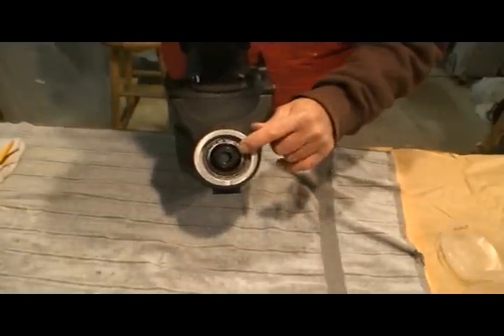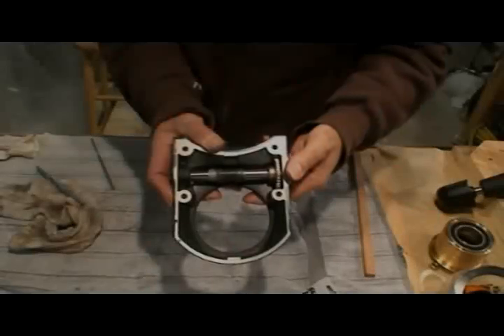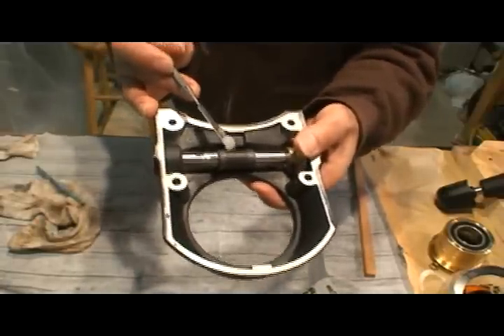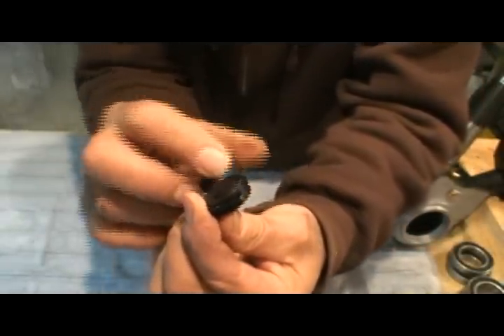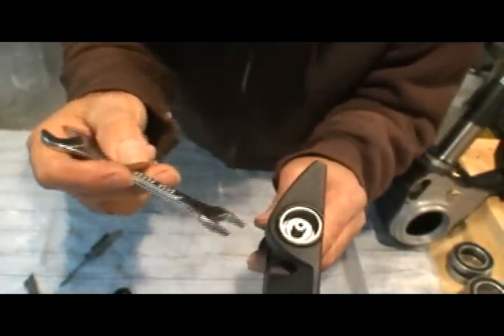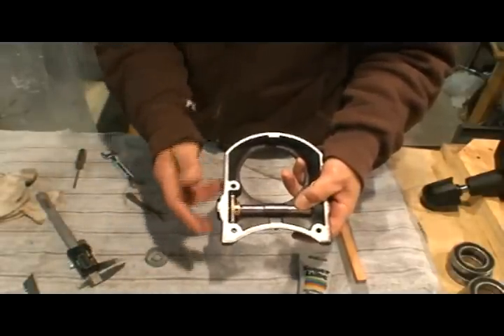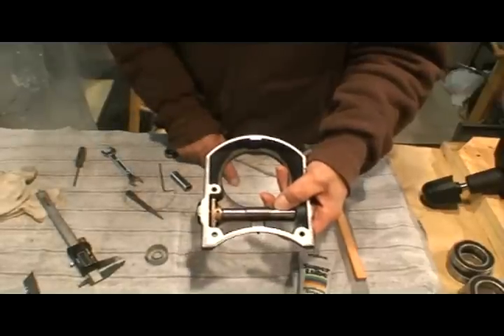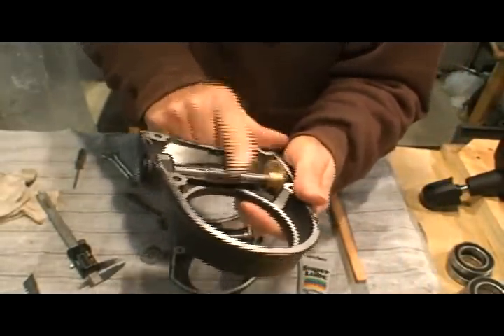CGEM Tune Up Supplement Video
Last month, October, I finally got a Celestron CGEM mount for astrophotography.  It has been a great mount with dead on go2's.  But the RA axis was stiff making it hard to judge if the OTA was properly balance correctly.  So, I order Ed's of Deep Space Products HyperTuning kit with the DVD.  The DVD is base on an Orion Atlas which is similar to the CGEM with the exception of a few details.  Ed has informed me that he is working on putting a HyperTuning DVD using the CGEM.  Until then, I thought to provide this supplement video to the Atlas version.  This is not intended to be a substitute for Ed's instructional video and I would recommend getting it if you intend to do the HyperTuning yourself.